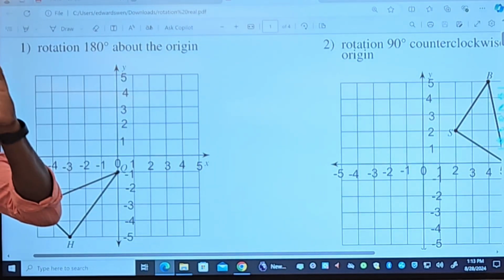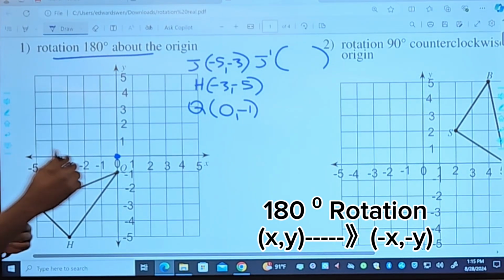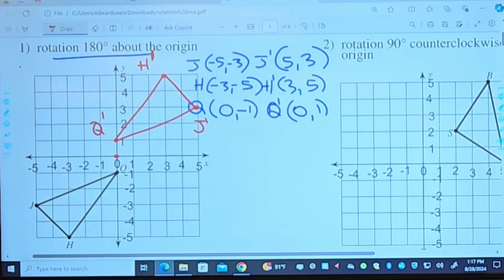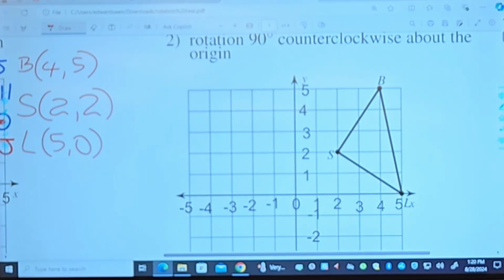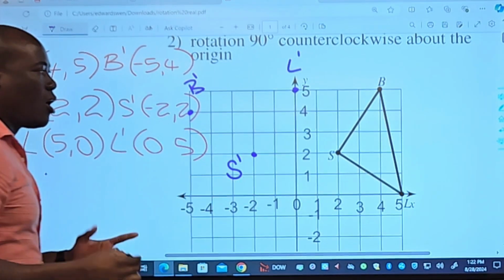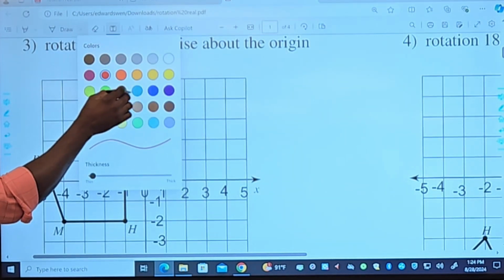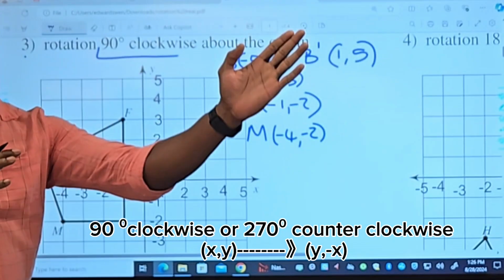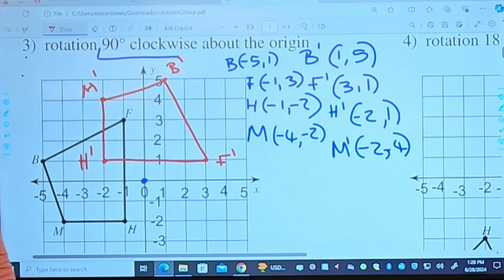Geometry:Rotation about the origin Csec, gcse , Geometry EOC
When rotating a point 90 degrees counterclockwise about the origin our point A(x,y) becomes A'(-y,x). In other words, switch x and y and make y negative.

When rotating a point 180 degrees counterclockwise about the origin our point A(x,y) becomes A'(-x,-y). So all we do is make both x and y negative.

When rotating a point 90 clockwise about the origin our point A(x,y) becomes A'(y,-x). This means, we switch x and y and make x negative.